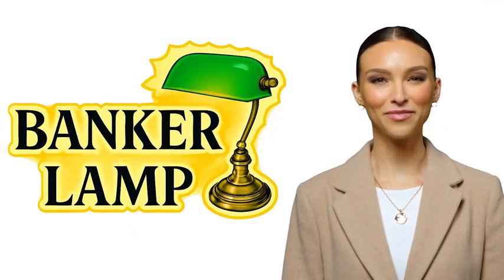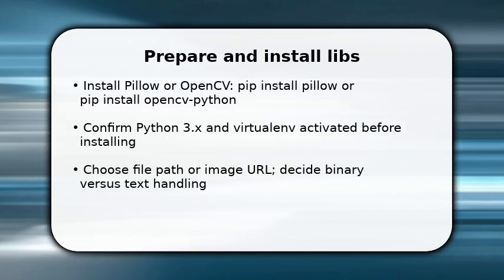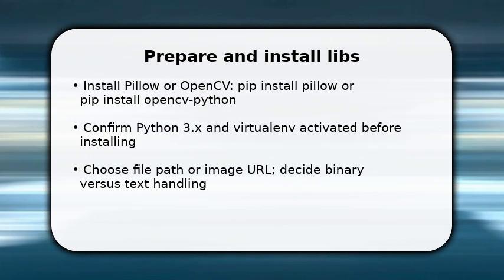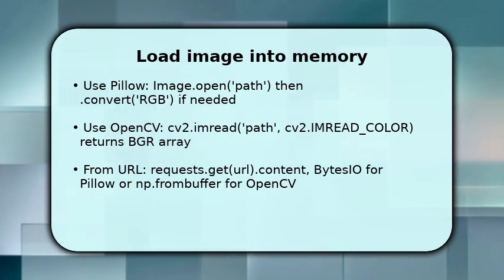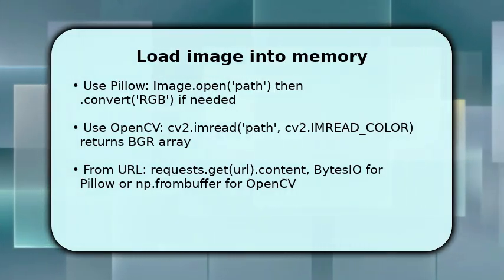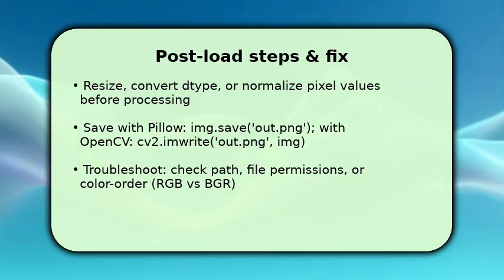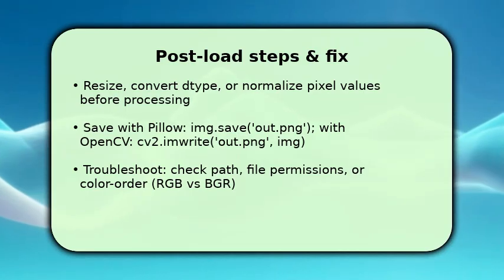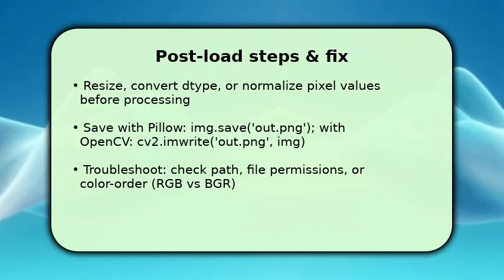How to Load an Image in Python (full Guide)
How to Load an Image in Python (full Guide) | 🔒 Surfshark VPN Deal — Stay private and secure. $1.99/mo + 3 Months Free ▸

Dive into the world of image processing in Python as we guide you through loading images with ease. This comprehensive video tutorial covers essential libraries like Pillow and OpenCV, demonstrates various methods to load different file formats such as JPEGs, PNGs, and BMPs, and provides tips for handling errors during the process.

load image in Python, image processing with Python, Pillow library tutorial, OpenCV guide, Python image loading methods, handle file formats in Python, error management when loading images